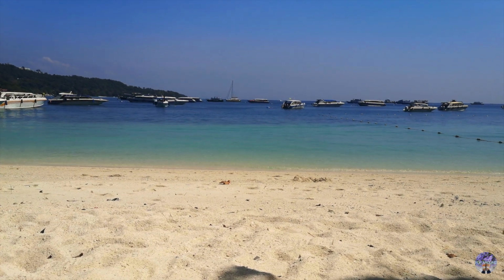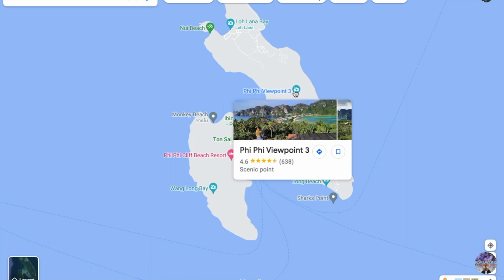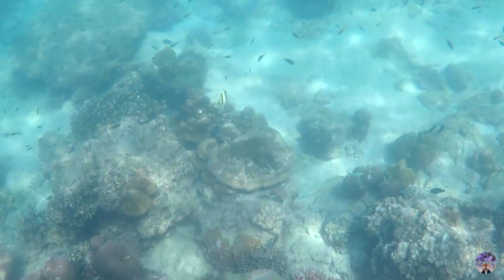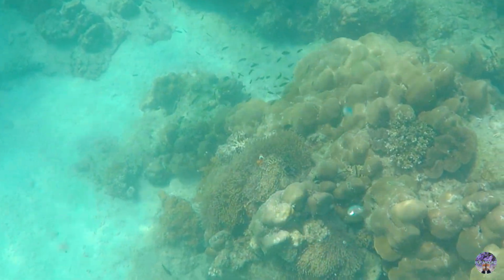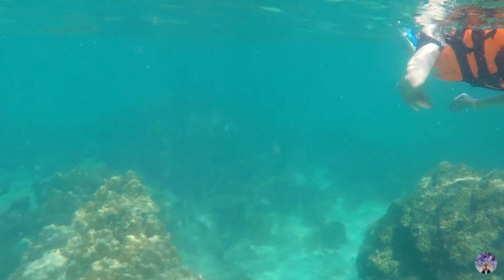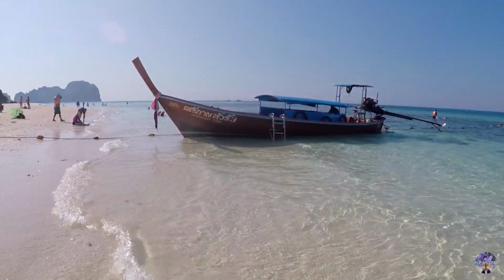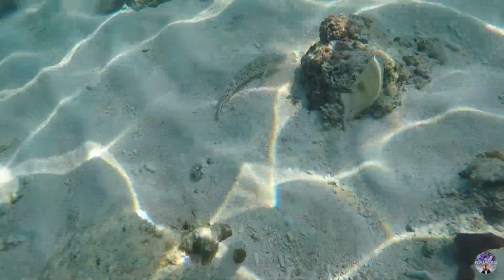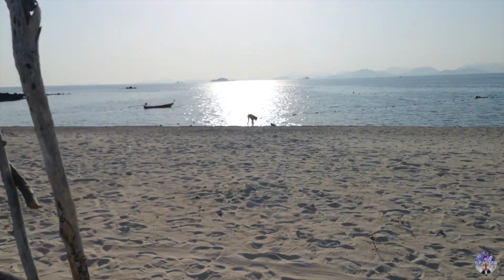Phuket (Part 3) Phi Phi Islands Tour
For the first time after 2 years due to the pandemic, we only had a chance to travel to Thailand on Test & Go program in Jan 2022. We flew from Bangkok to Phuket and spent 5 days at The Village Resort on the coconut island. We took a tour to Phi Phi island with SeaStar Andaman tour operator, which offered 5 main stops around Phi Phi islands.

First they dropped us at Monkey Bay for about 10 minutes, then we headed to Pi Leh Lagoon with a 5-min stop at Viking Cave. At Pi Leh Lagoon we spent around 40 minutes there. Then we moved on to Maya Bay, which appeared in our previous episode (Phuket part 2).

Then we were taken to Ton Sai Beach on Phi Phi Don island for lunch, which you can see at the start of this episode.  We had delicious local Thai food at the canteen, which we were quite happy with.

There is a view point right behind Ton Sai beach which we wished to visit but didn't have sufficient time to do so. We can only hang around by the beach for 10 minutes after lunch before we moved on to the next stop.
Phi Phi Don Island had a lot of shops, minimarts and good facilities.

After lunch, we were take for snorkelling where we found quite a lot of live corals and marine lives. The water was around 2-3 meter deep. This is where we saw a clown fish in the anemone (The staff directed us to it). We were lucky enough to spot a shoal of fish migrating toward nearby island, which was very amazing to witness.

Then we were taken to another island which, I don’t remember the name of it, but we had approximately 45 minutes or an hour there where we had a choice to enjoy the beach,  play water sports like jet ski, which was also available here or snorkel in the shallow water. However, we chose to snorkel here because we love marine life. There were a lot of different fish not far from the beach but it was hard to snorkel without crashing into the reef due to shallow water (around 1 meter) with lots of corals and wavy sea.

We were attacked more than twice by one particular type of which seemed to be very territorial. We both got bitten by this type of fish! It was funny but this put me off a bit and I then had to abort soon after.

However, other than the angry fishes and the wavy sea, we had quite a brilliant time here.

So after a while we hopped back on the boat and head to our last stop. Koh Khai, where SeaStar Andaman had some more drinks and snacks for us. There’s not much to do here, but local beach bars and some street food just by the beach. We spent around 20 minutes on Koh Khai before we head back.

So, apart from the very organised tour around Phi Phi islands, SeaStar Andaman Tour Operator had impressed us with very friendly and caring services. All the staff were very kind. Some had even gone above and beyond their duties to save us from getting overcharged. So, I very much recommend this tour operator if you’re looking to go on an island tour.

Our 5 day experience in Phuket continues in the next episode.